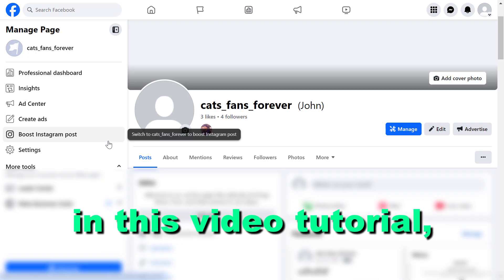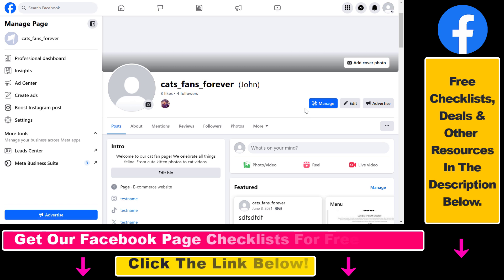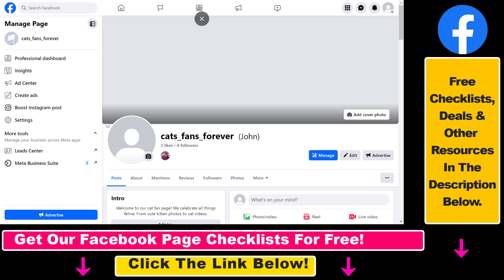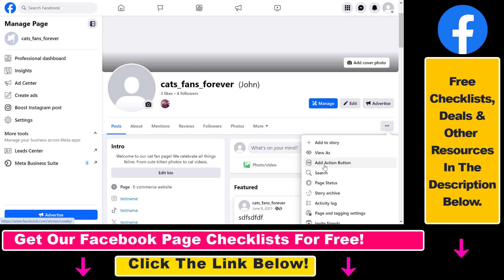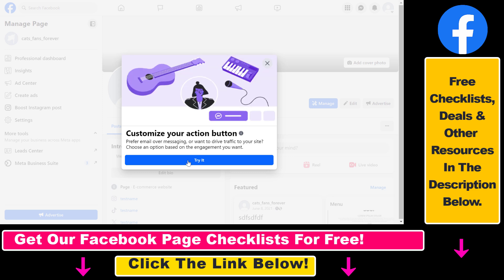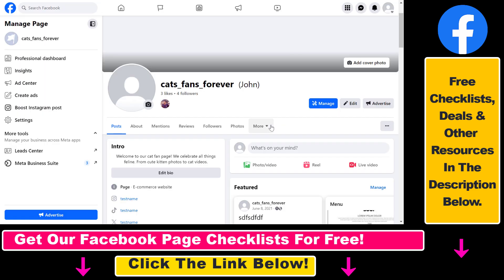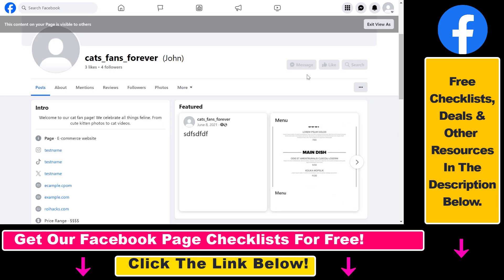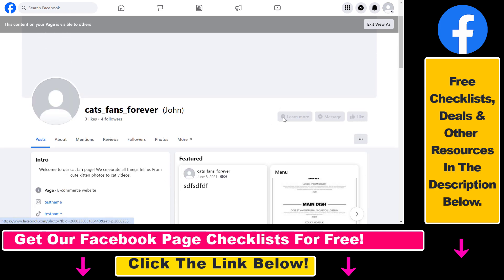How To Add A Learn More Button To A Facebook Page? [in 2025]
Learn how to add a learn more button to a Facebook page.